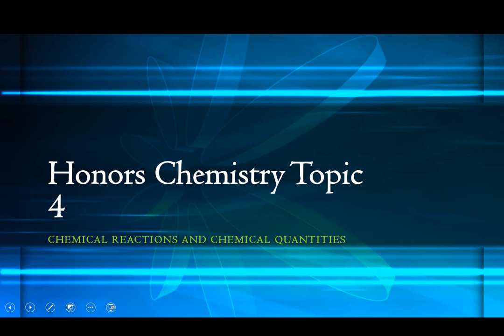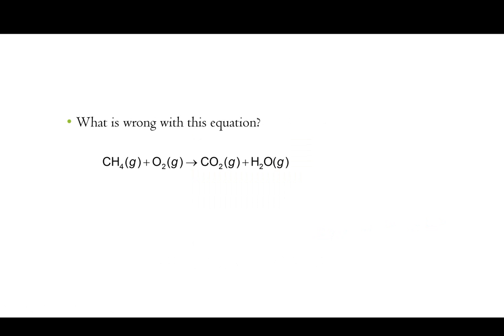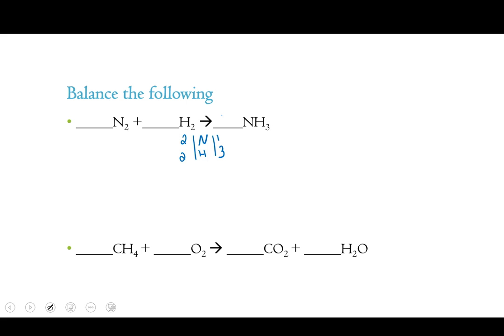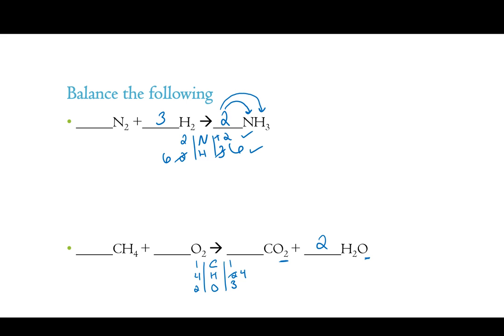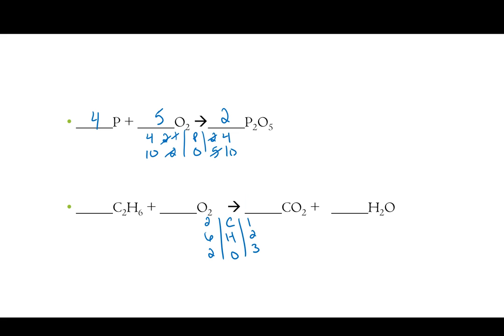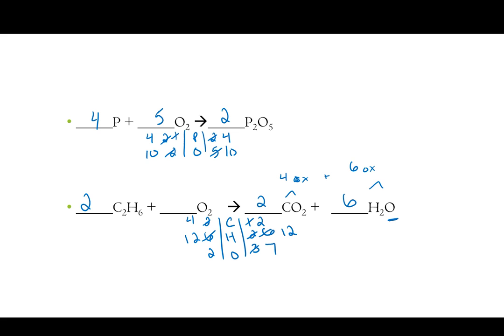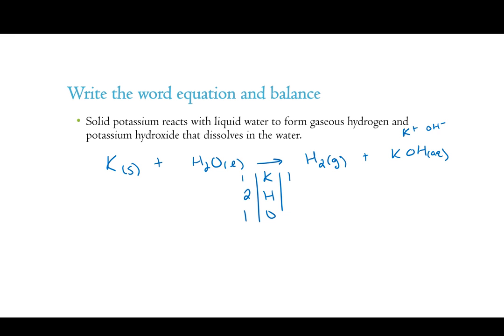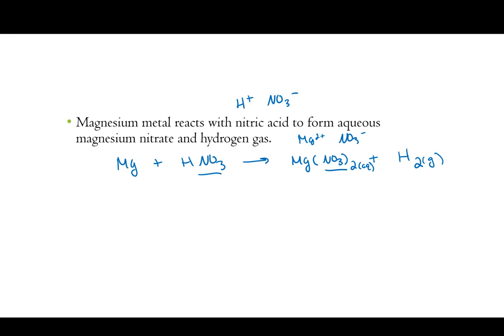H. Chem Chemical Reactions/Balancing